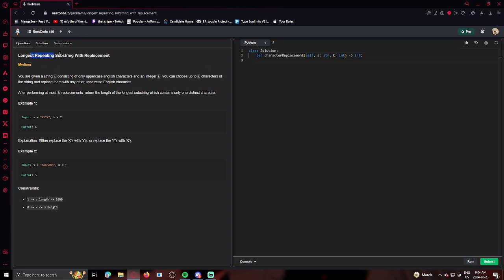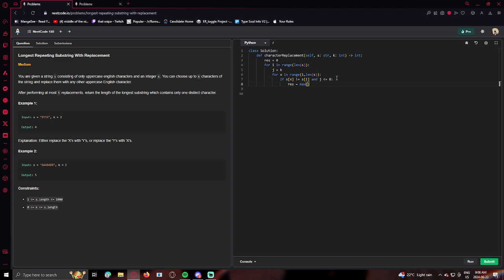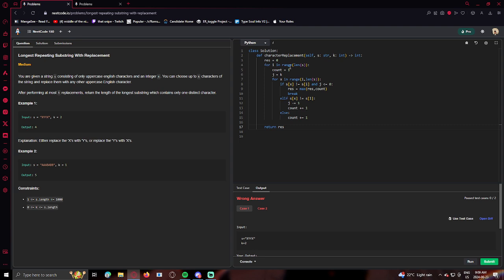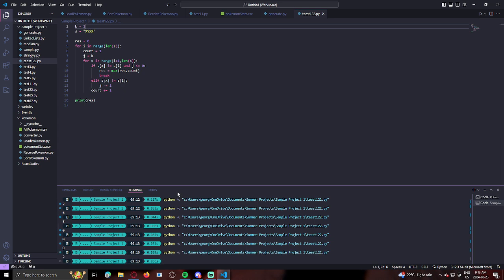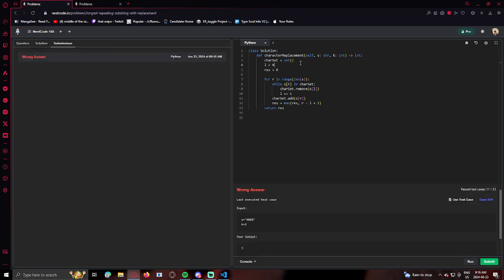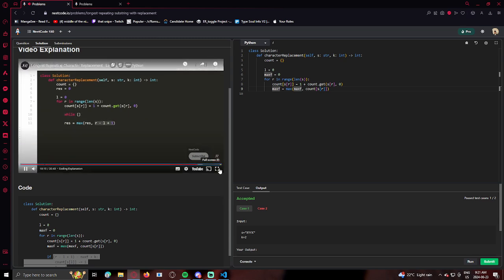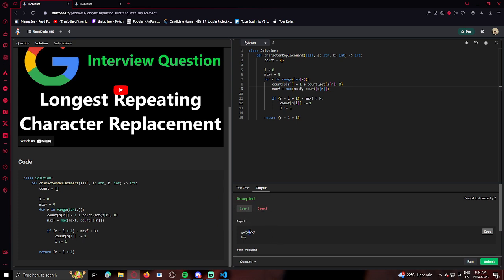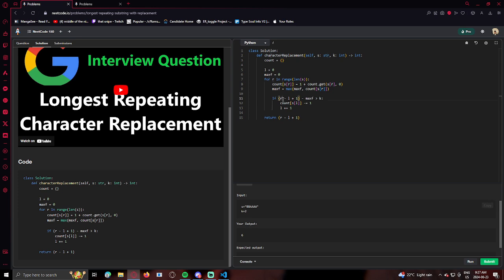NeetCode [Longest Repeating Character Replacement] - Day 33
Took another L Today